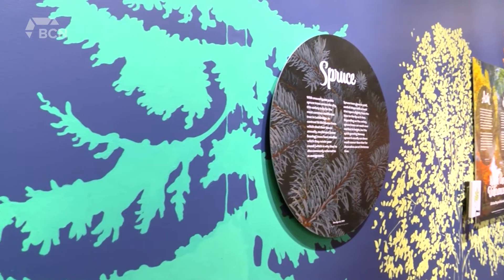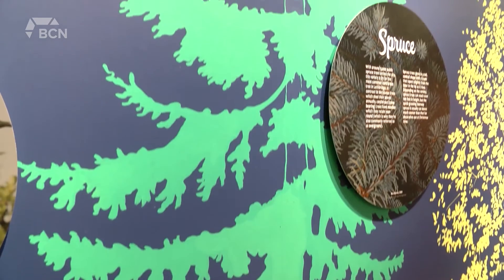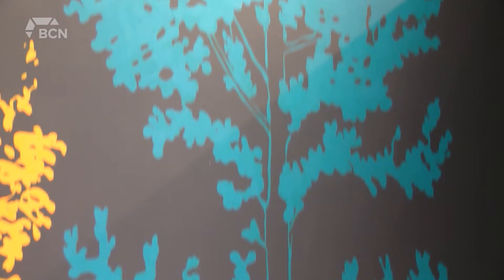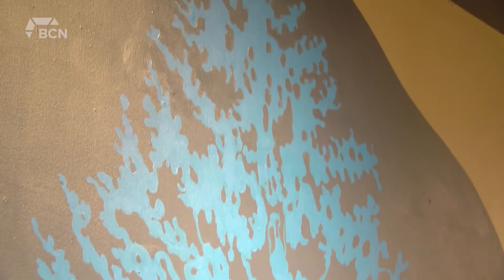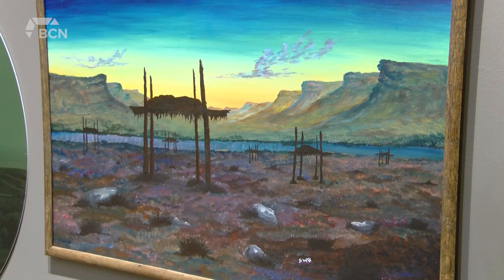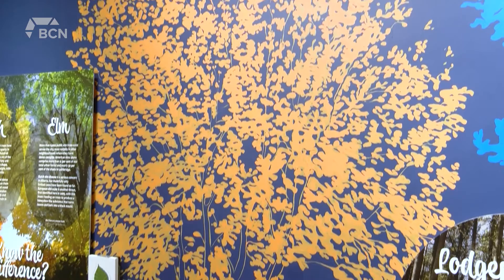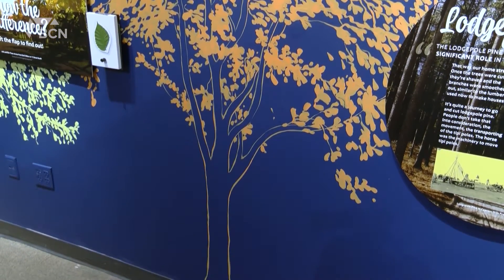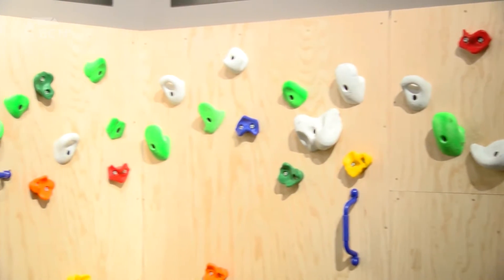Galt Museum Featuring "Rooted: How Trees Give Us Life" Exhibition - May 27, 2022 - Micah Quinn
A new exhibition at the Galt Museum and Archives is taking a deep dive into how trees help us on a daily basis. The new area opens on Saturday. As BCN’s Micah Quinn explains, Indigenous and western scientific perspectives are featured along with intricate paintings of some spectacular trees.

Aired on: Friday, May 27, 2022